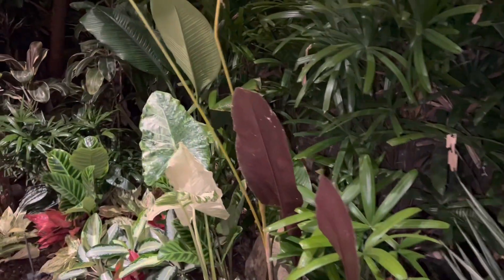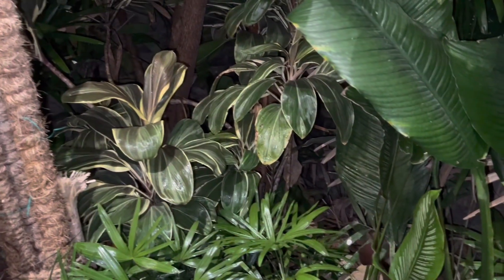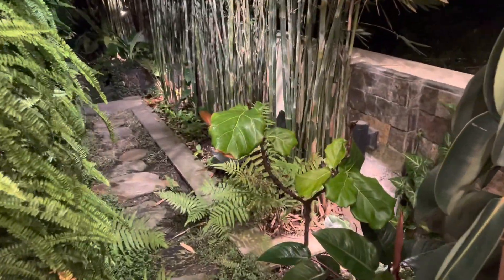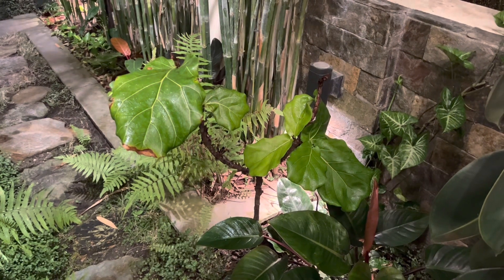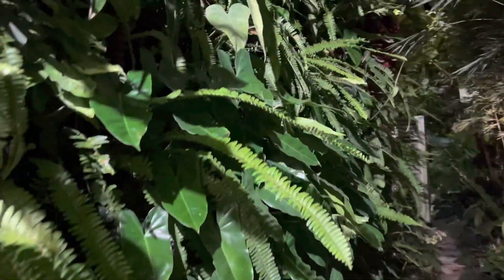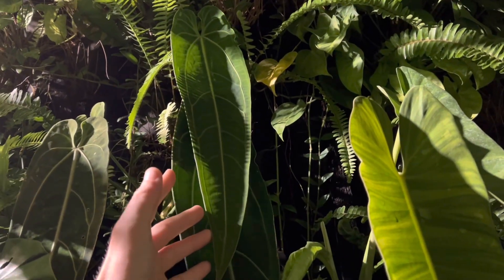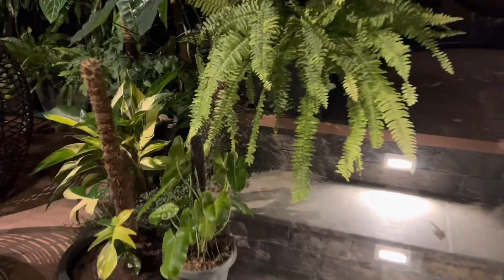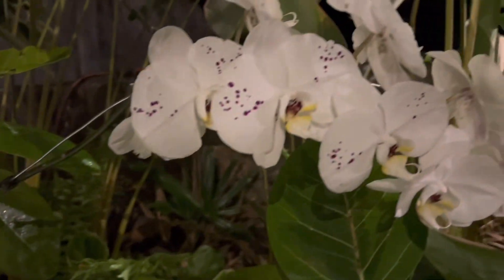Aroid garden tour at night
Taking a look at our Aroid Garden at night